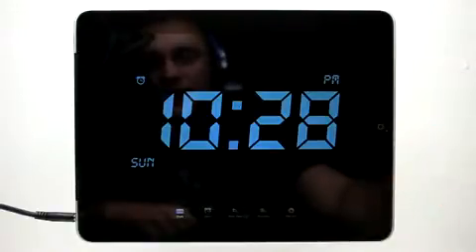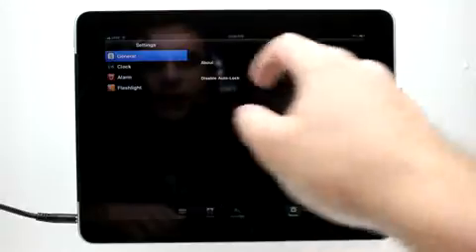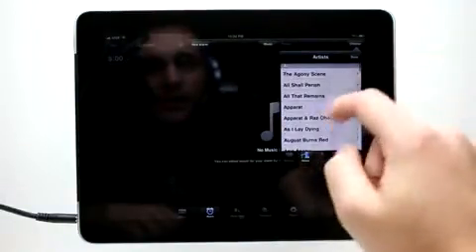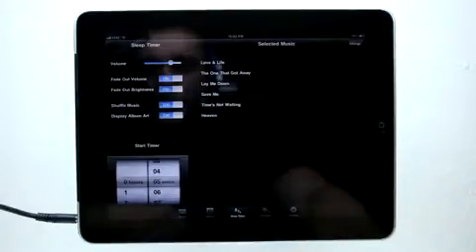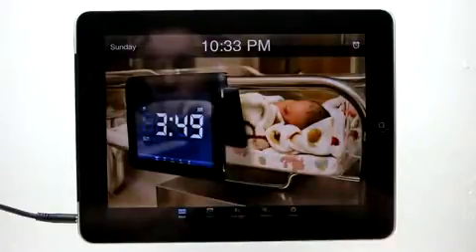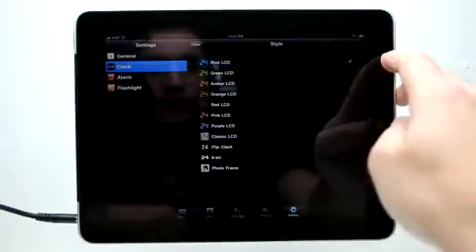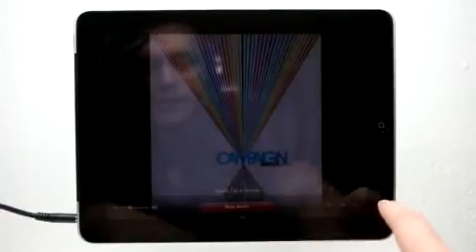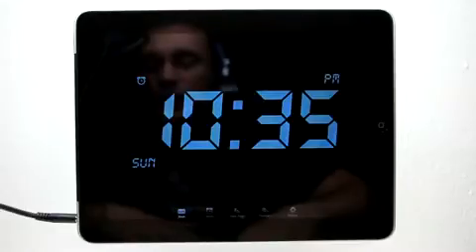Awaken iPad App Demo215